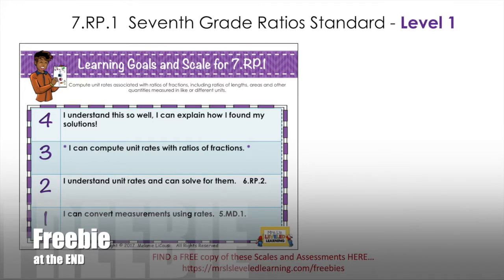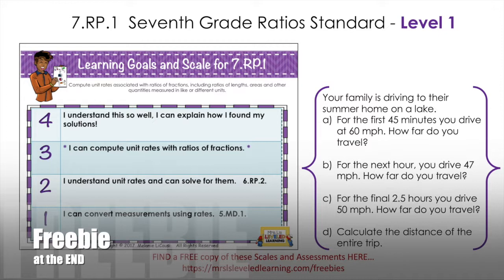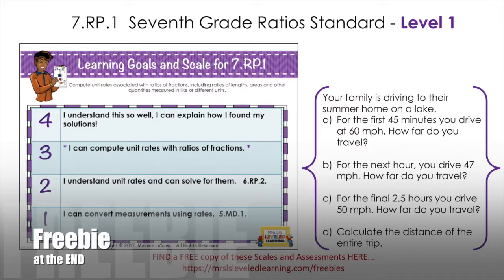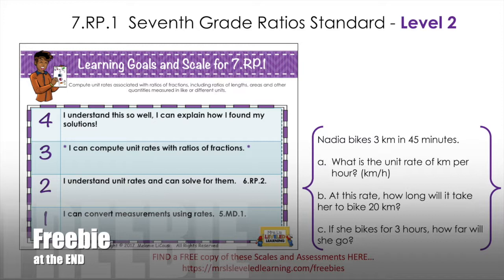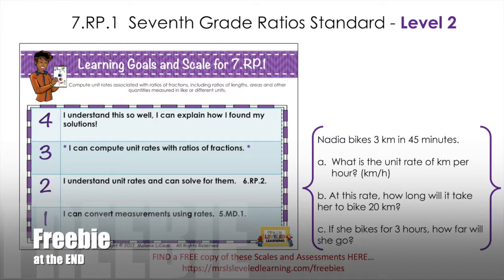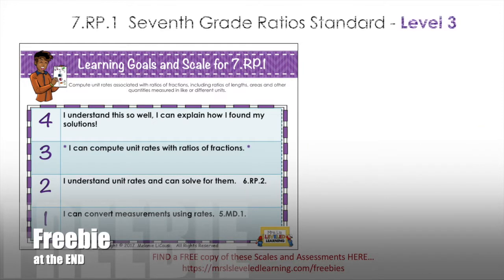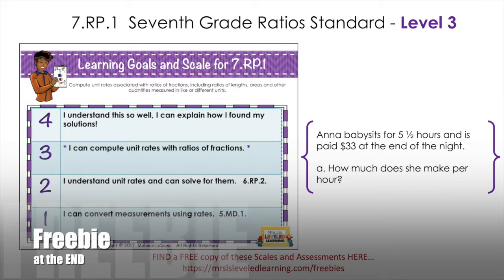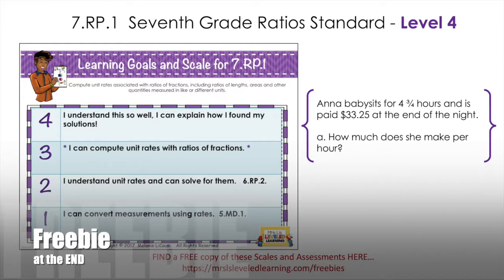How to Teach Seventh Grade Math Ratios and Proportions to Reach All Learners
7RP1 Ratios and Proportions Differentiation for Seventh Grade Math - This video walks you through one way to pre-assess your math students in this seventh grade standard. The standard is embedded in a scale with four related levels of difficulty. Level 1 being the easiest, level 2 being just below grade level, level 3 at grade level, and level 4 above grade level. These scales and assessment tasks were designed by Melanie LiCausi.  To LEARN MORE about Differentiation with Proficiency Scales, visit... www. mrslsleveledlearning.com